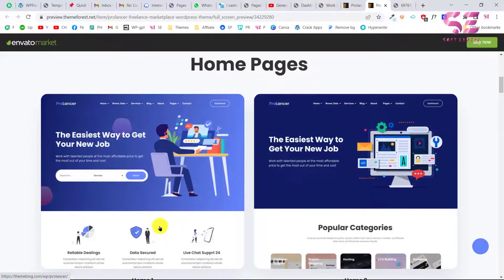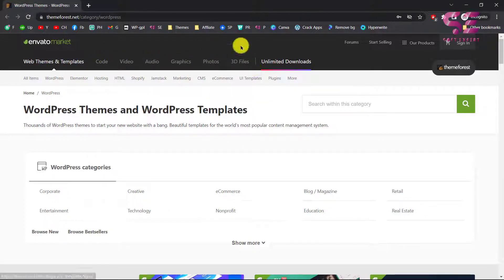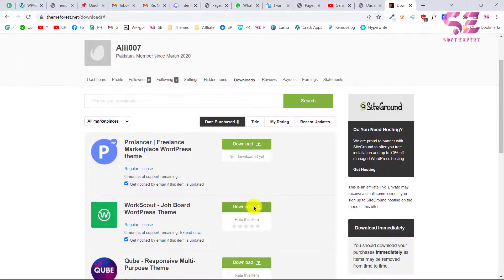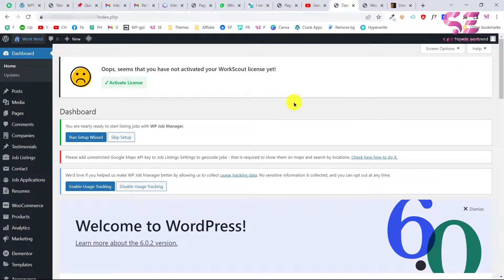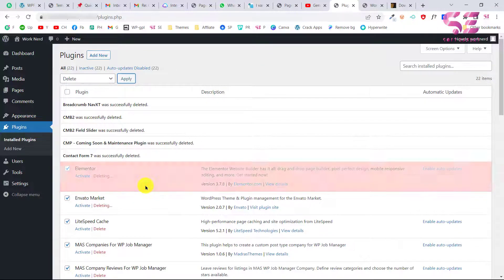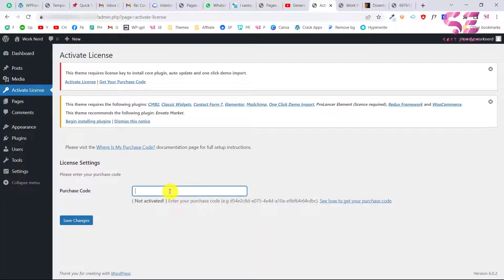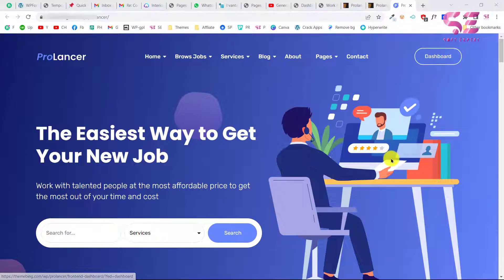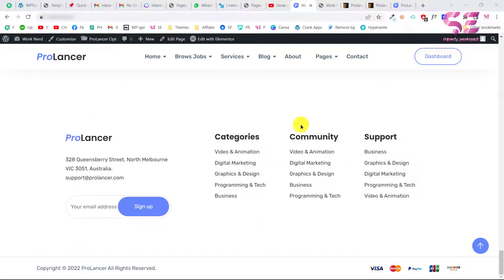How to get a Premium WordPress theme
Let’s see How to get a Premium WordPress theme. So if you are making a WordPress website then you may need a premium or paid WordPress theme for a better look or specific website.